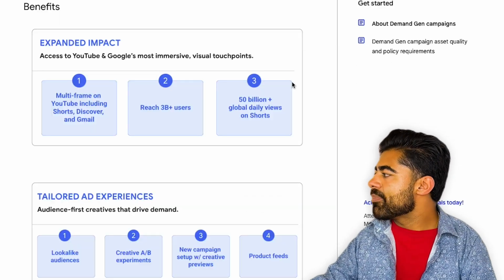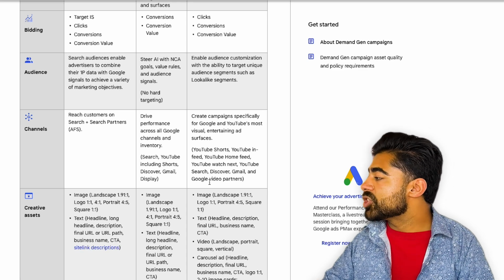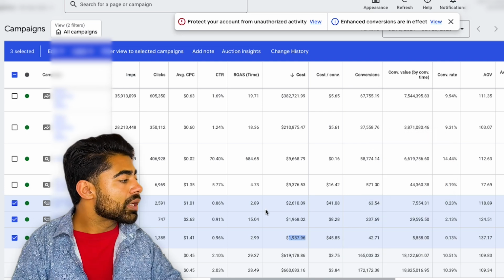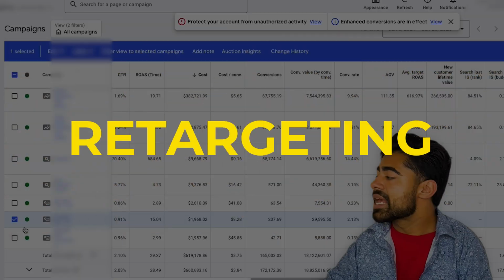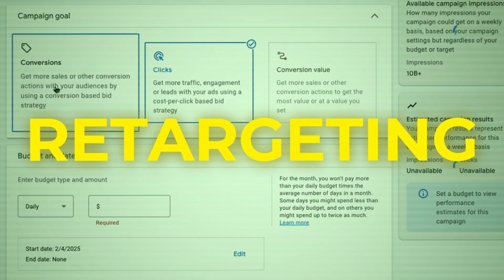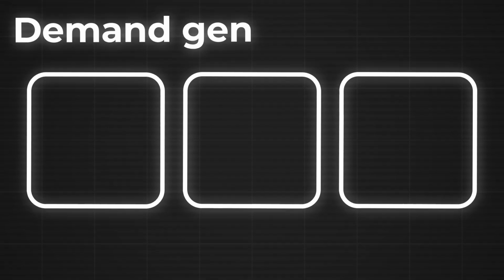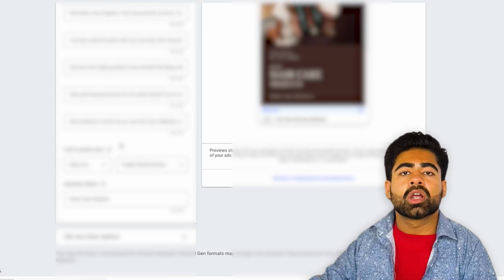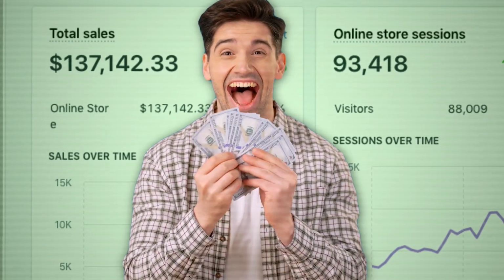I Found A NEW Way To Run Demand Gen Campaigns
Here's my new demand gen strategy I'm using when it comes to eCommerce.